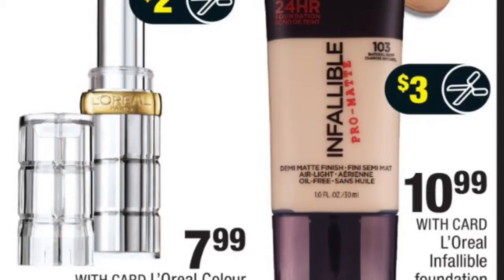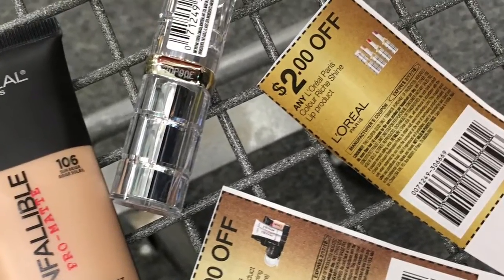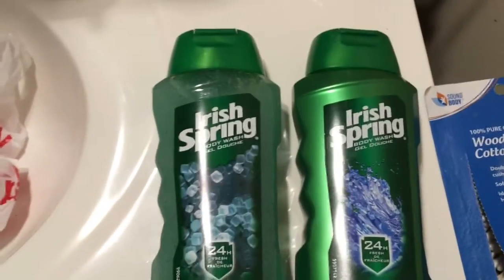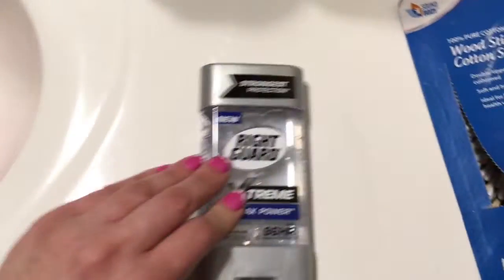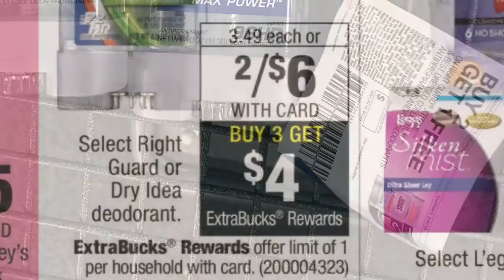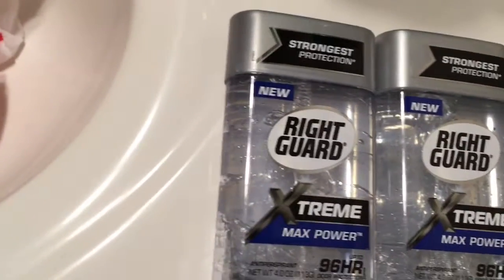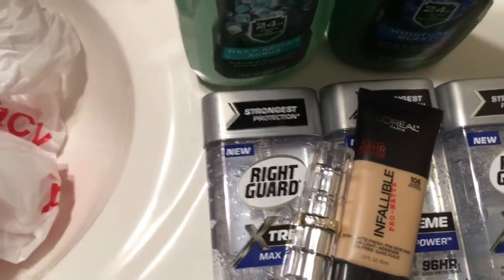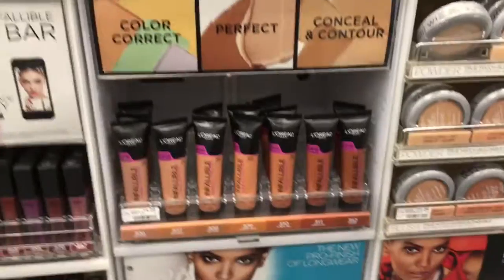NEW CVS COUPON HAUL